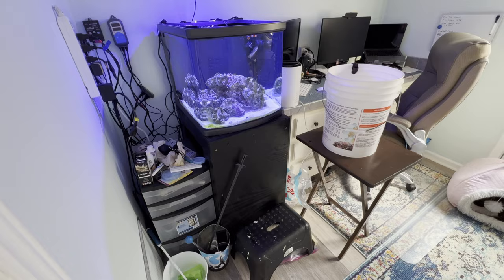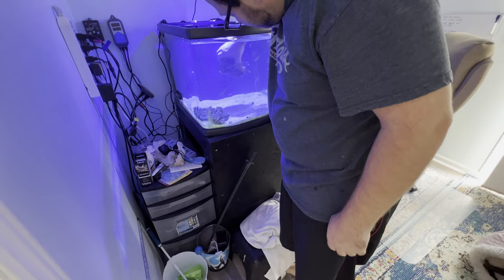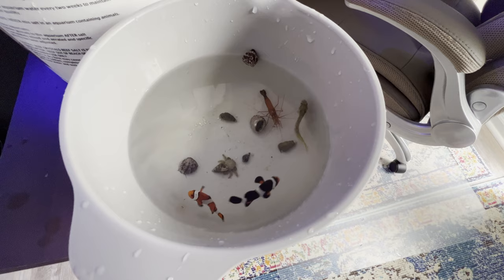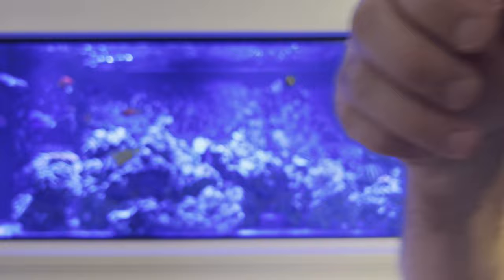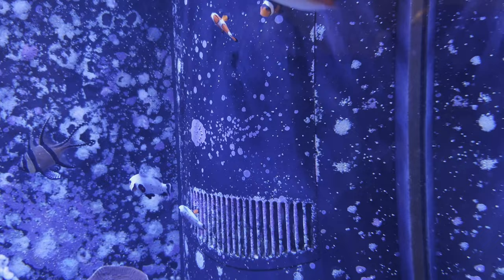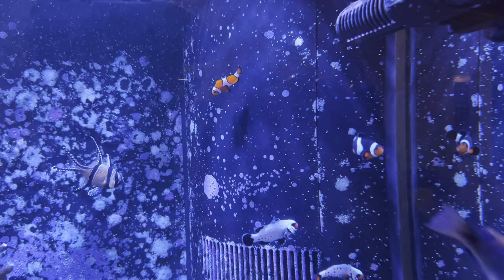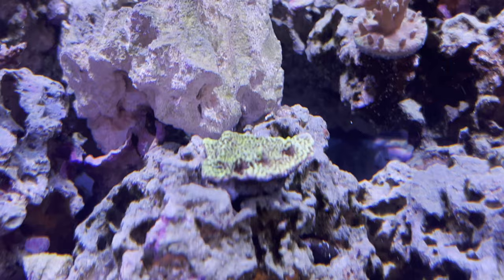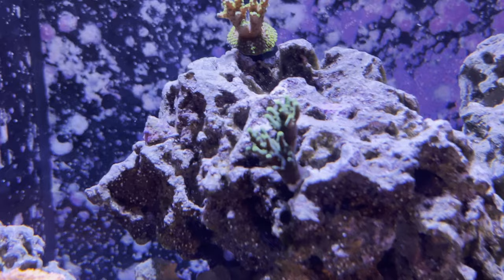Two Pairs of Clowns in a 180 Gallon Reef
In this video I brake down my nano tank and add a pair of Clownfish to my 180 gallon reef that already hosts a pair of Clownfish.